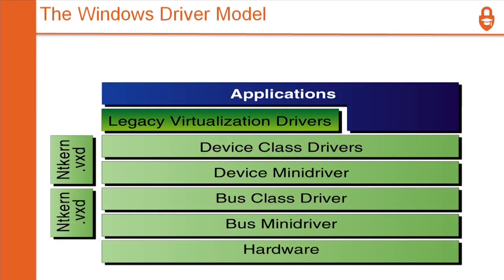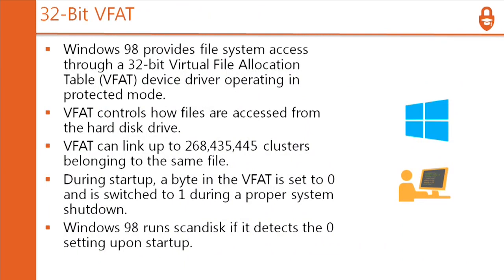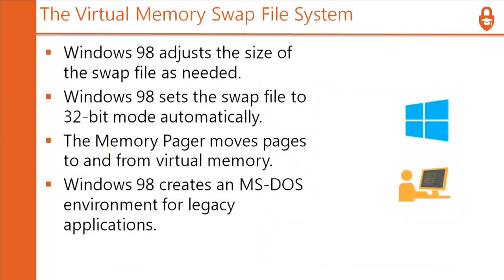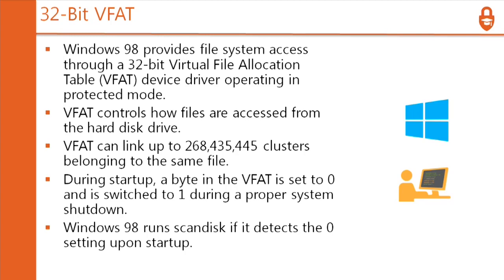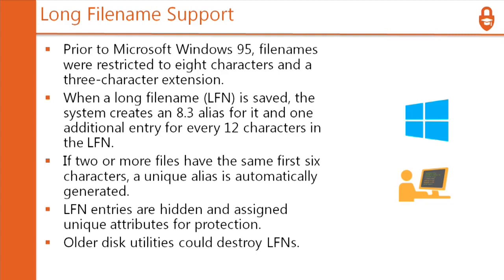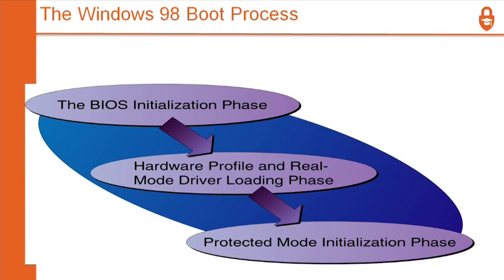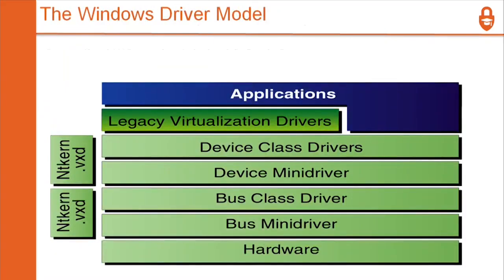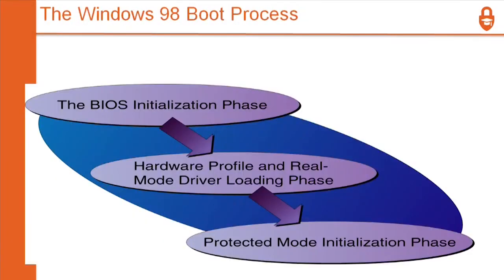069 How Windows 98 Works Part 3